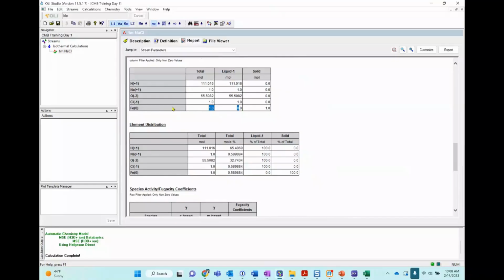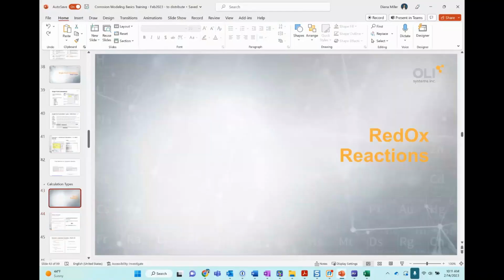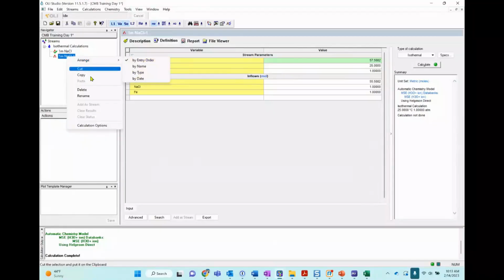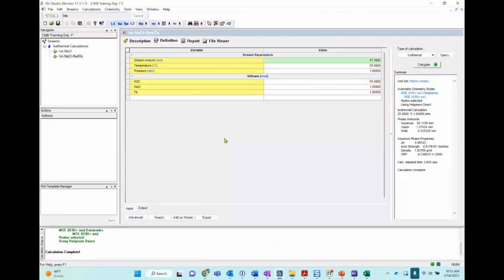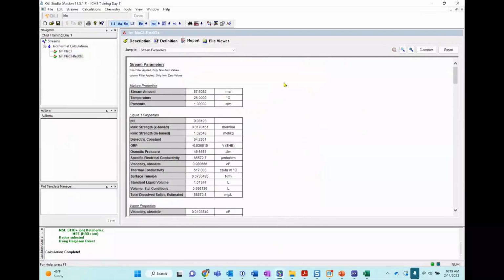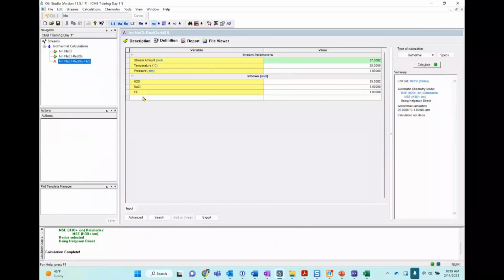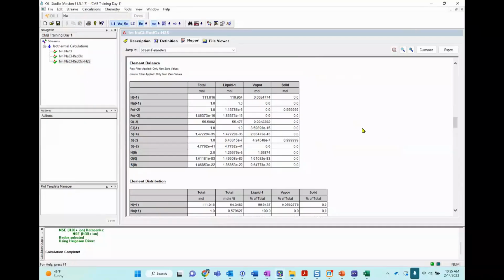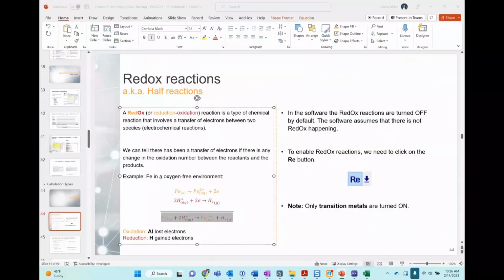Corrosion Modeling Basics Course Part 3 Adding RedOx